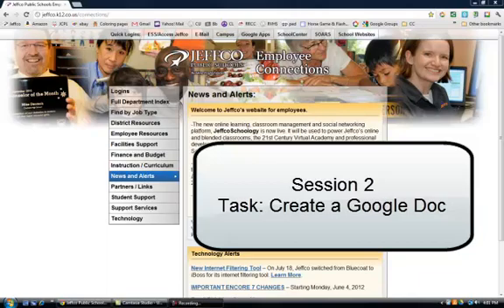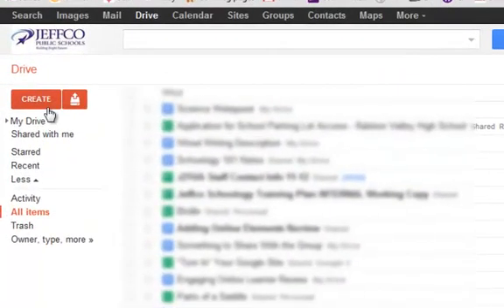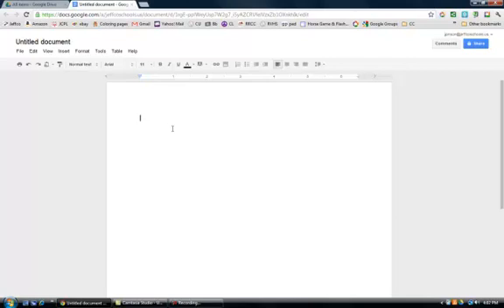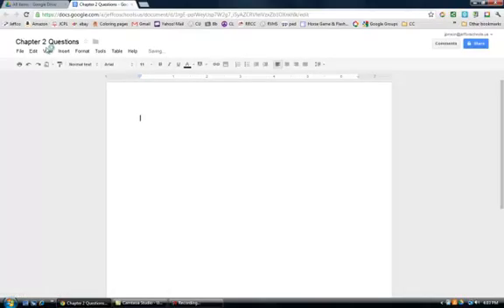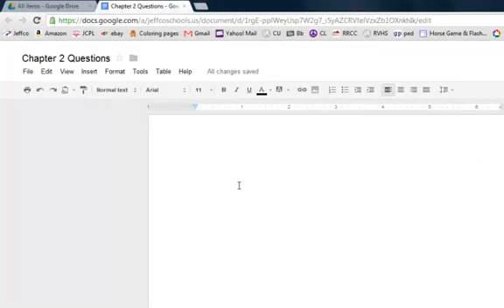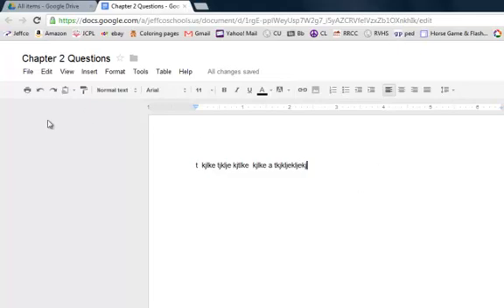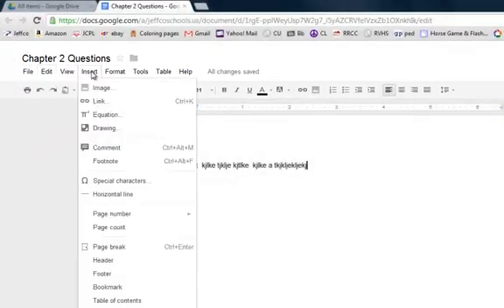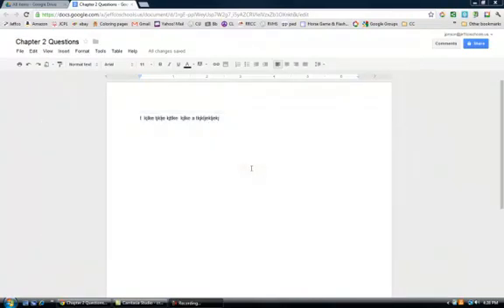Create a Google Doc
Learn to create a Google Doc